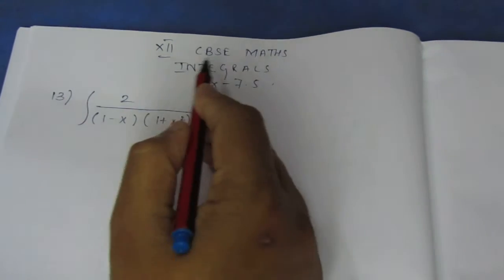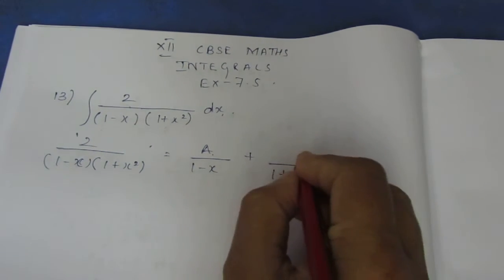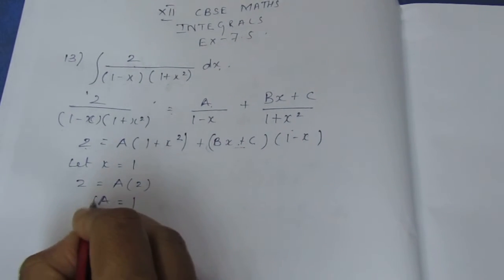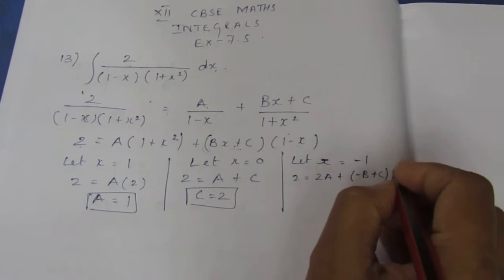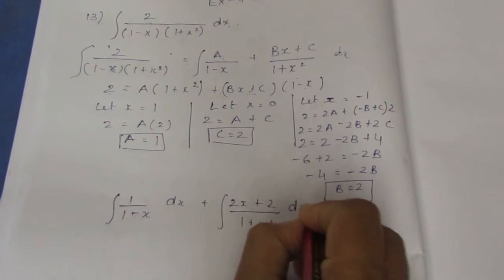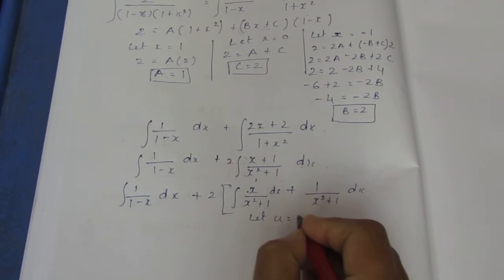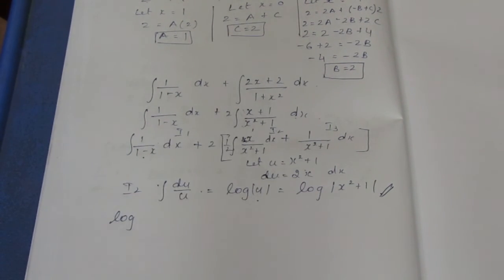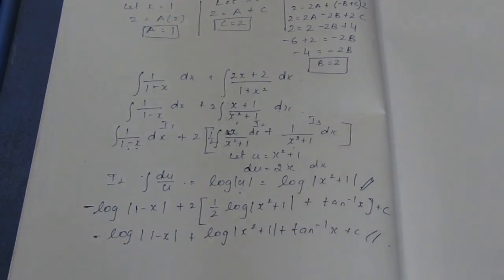CBSE NCERT CLASS 12 MATHS INTEGRALS EX 7.5 SUM 13 (SOLUTION IN ENGLISH)